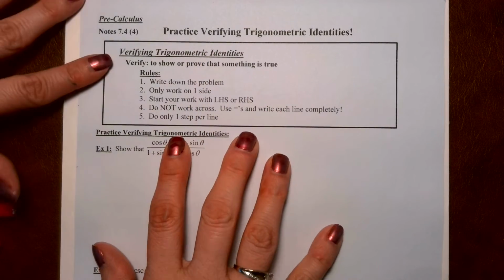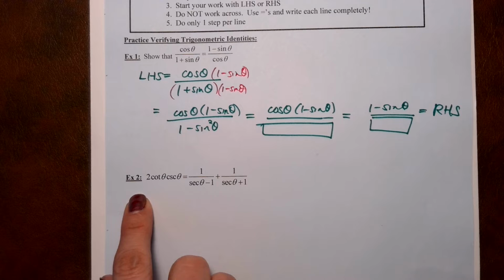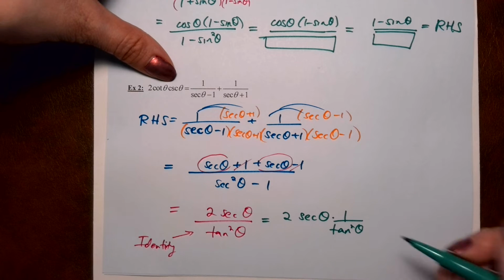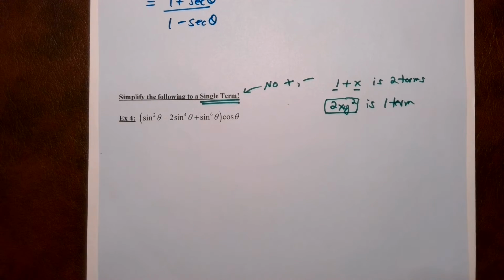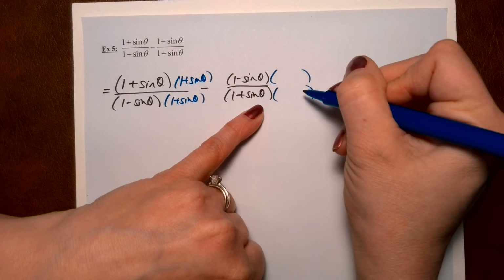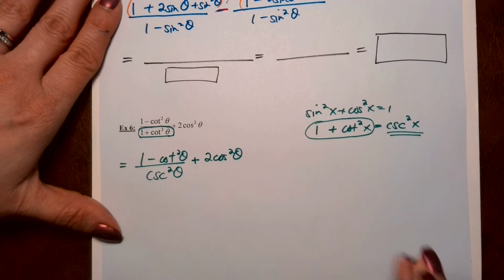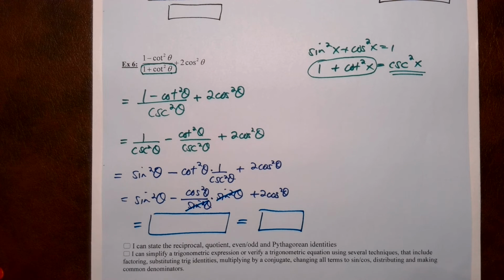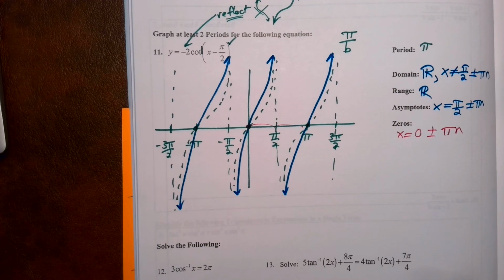Verifying Trig Identities day 4